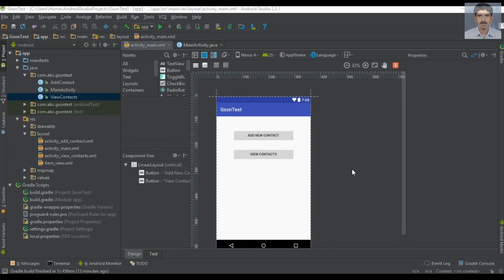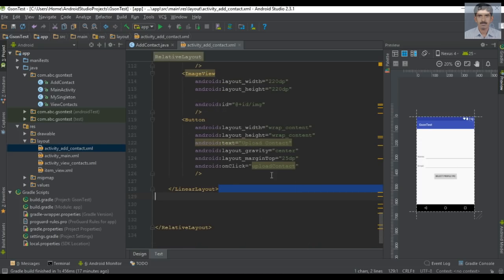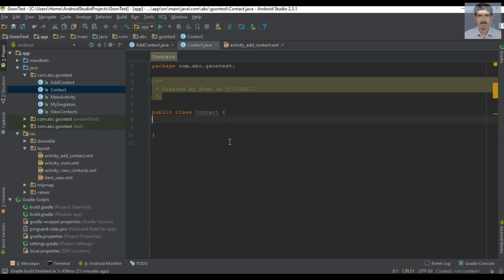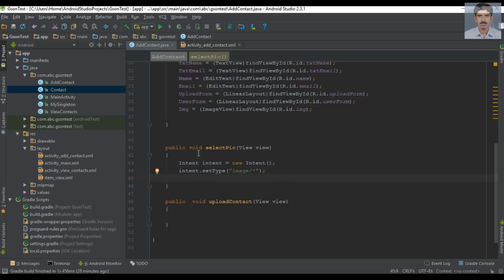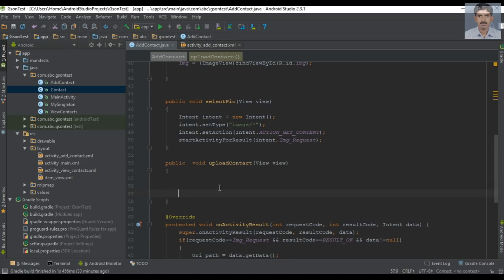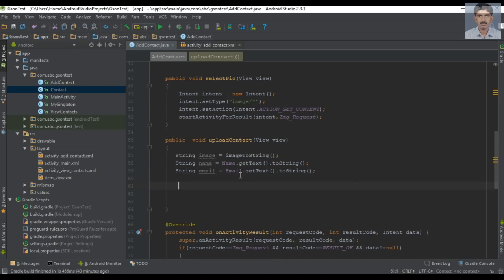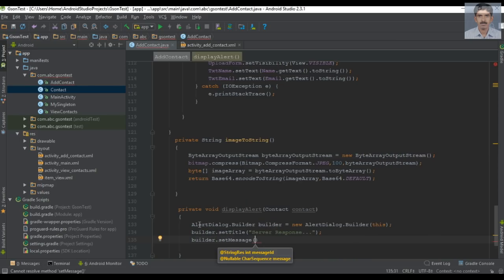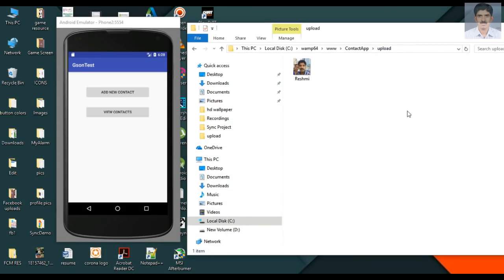Android Gson Example - 04 - Perform Data Serialization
In this video we are going to send the data to server. We send the data in the form of Json.  So here we convert java object  into json schema using Gson.